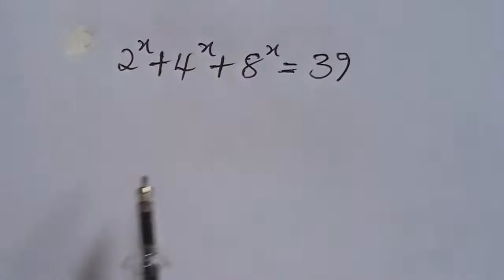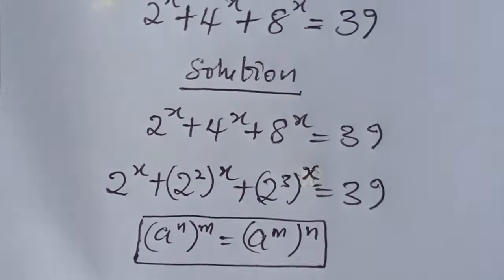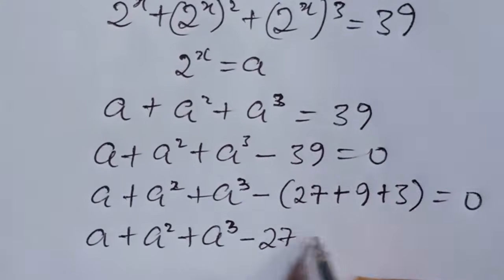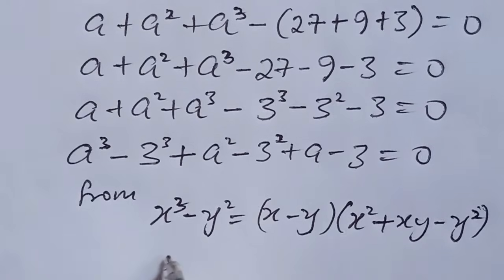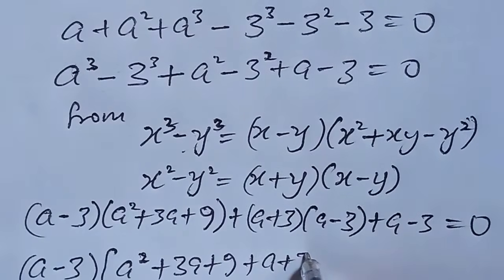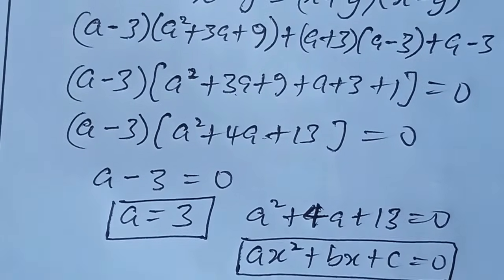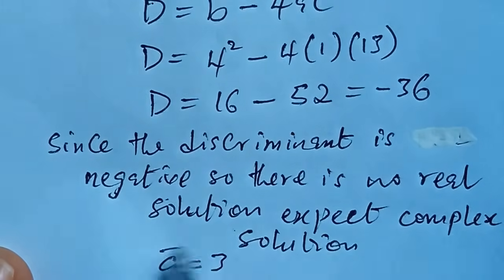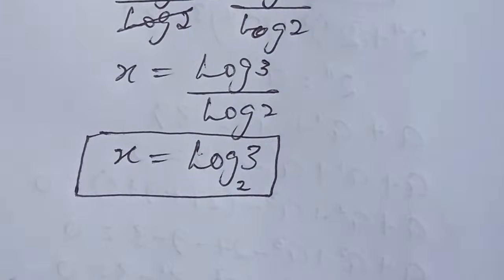EXPONENTIAL EXPRESSION Maths Olympiad | Trick Questions You Must Know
Struggling with EXPONENTIAL EXPRESSION Maths Olympiad problems?
This video breaks down high-level exponential expressions using smart algebraic tricks, hidden patterns, and Olympiad-style reasoning.

You’ll learn:
✔ How to simplify exponential expressions
✔ Common Olympiad traps in exponential equations
✔ Fast methods used by top Olympiad students
✔ Competitive exam shortcuts (IMO, Math Olympiad, JEE, SAT)

This EXPONENTIAL EXPRESSION Maths Olympiad problem looks simple but requires deep thinking and creativity — perfect for students preparing for Maths Olympiad, entrance exams, and advanced algebra challenges.